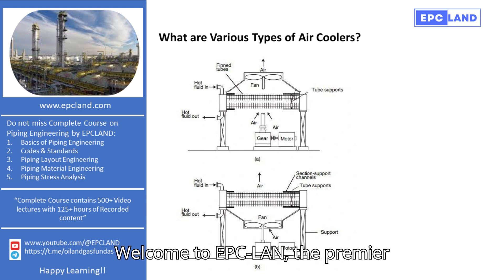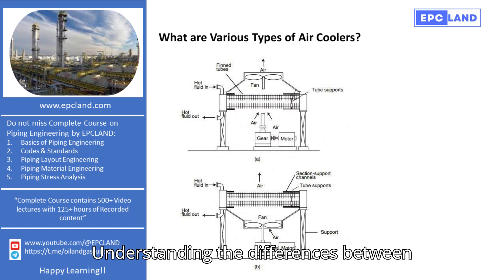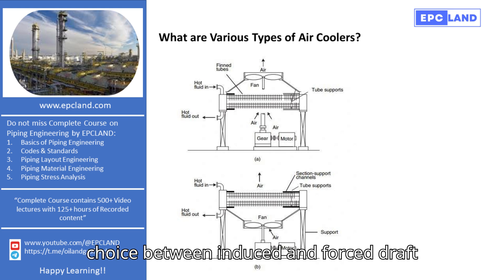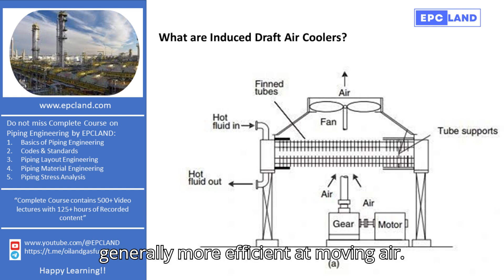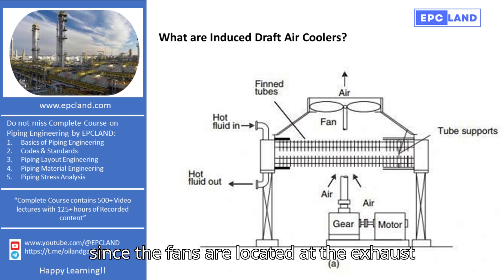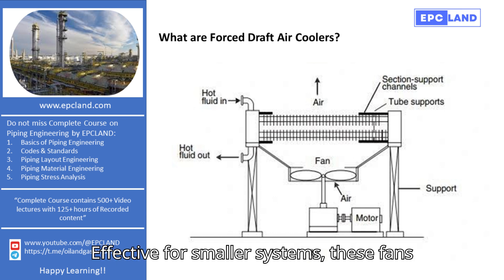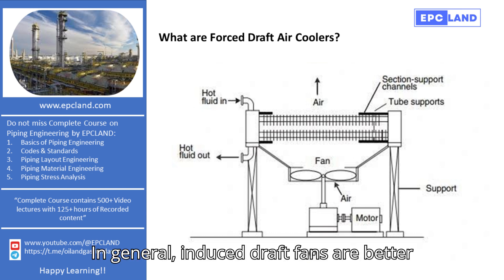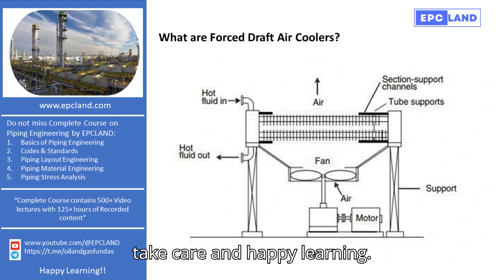Complete Guide on Air Cooler Types: Induced vs. Forced Draft Fans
🎓 Master Piping Engineering with our complete 125+ hour Certification Course Welcome to E P C LAND! In this video, we delve into the world of air cooler types, focusing on induced and forced draft fans. Whether you're in the industrial sector or working on smaller projects, understanding the differences between these two types of fans can significantly impact your system's efficiency and performance.

Induced Draft Fans:

Advantages:

Higher Efficiency: Induced draft fans are generally more efficient, pulling air through the system for uniform airflow and better performance.
Reduced Risk of Recirculation: These fans minimize the recirculation of hot or contaminated air, enhancing cooling or ventilation efficiency.
Lower Noise Levels: Located at the exhaust end, they are quieter, especially at ground level.
Effective for Large Systems: Ideal for large industrial systems where efficient air movement and temperature control are crucial.
Disadvantages:

Higher Initial Cost: More expensive to install due to robust ducting and fan placement requirements.
Complex Maintenance: Harder to access for maintenance and repairs due to their position at the exhaust end or higher points in the system.
Forced Draft Fans:

Advantages:

Lower Initial Cost: Cheaper to install as they push air into the system, simplifying ducting and fan placement.
Easy Maintenance: Located at the intake or lower levels, making them easier to access for maintenance and repairs.
Compact Design: Beneficial for applications with space constraints.
Effective for Smaller Systems: Ideal for smaller systems or where ductwork design makes induced draft fans impractical.
Disadvantages:

Lower Efficiency: Pushing air can lead to less uniform airflow and increased chances of recirculation, reducing system efficiency.
Higher Noise Levels: More pronounced noise at the intake end, which can be a concern in noise-sensitive areas.
Potential for Recirculation: Some designs may cause air to circulate back into the system, reducing ventilation or cooling effectiveness.
In general, induced draft fans are better for applications requiring high efficiency, uniform airflow, and noise reduction at ground level, while forced draft fans are more cost-effective initially, easier to maintain, and better suited for smaller or simpler systems.

With over 150 hours of recorded lectures and 1000+ videos, E P C LAND is your ultimate resource for piping engineering knowledge.

Happy Learning! 😊